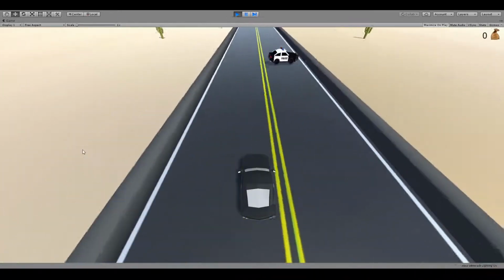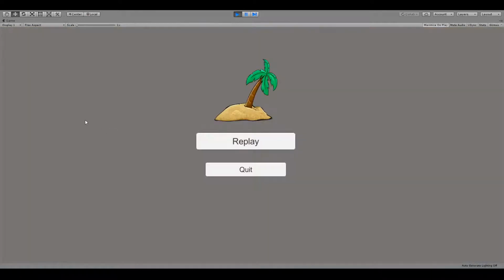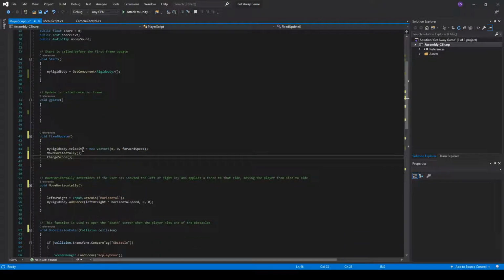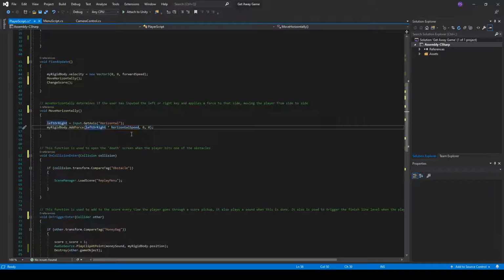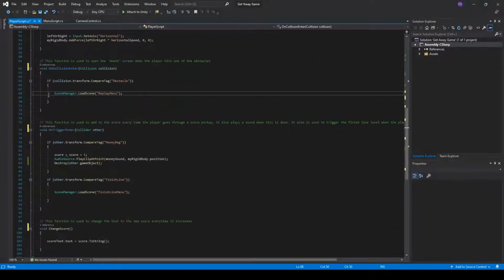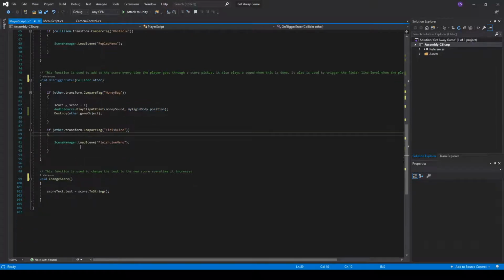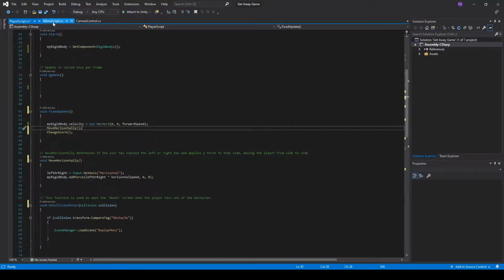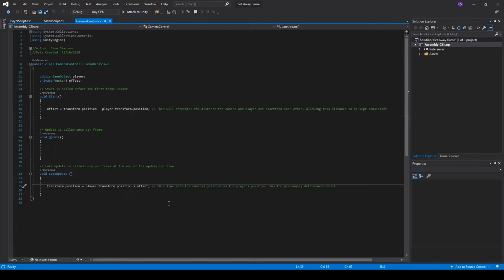Finn Simpson DES105 Video Presentation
This is my video presentation for DES105 at Abertay University.